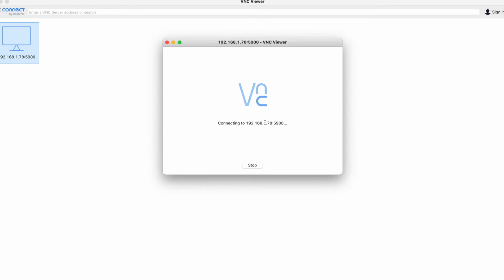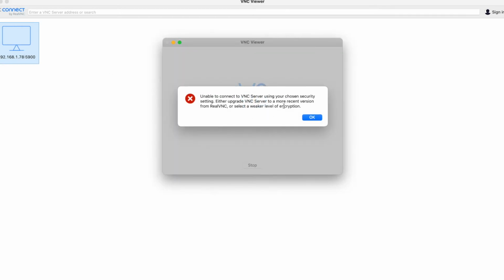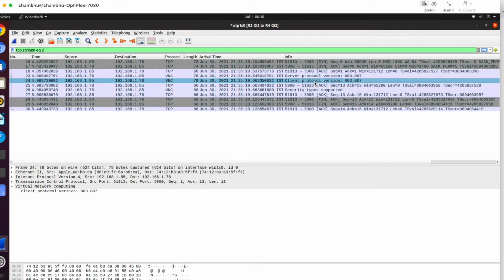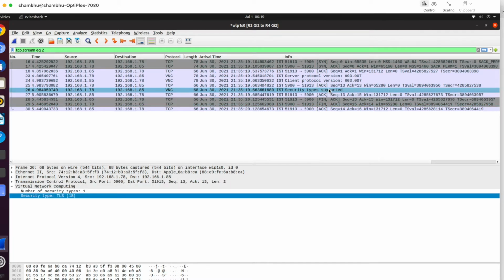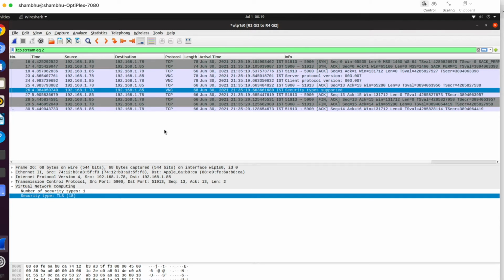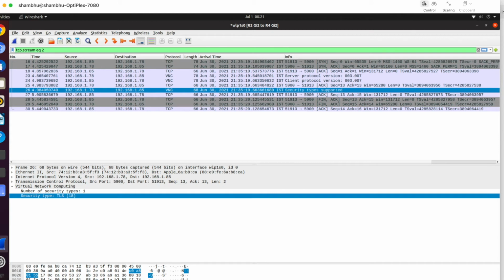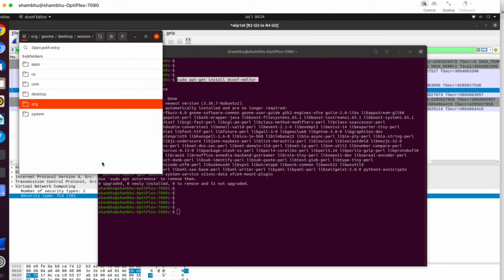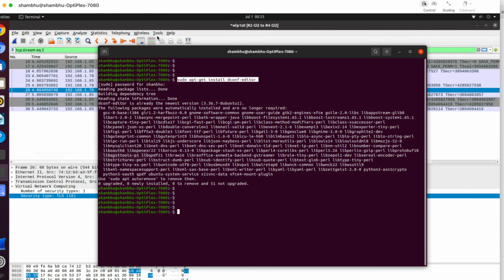VNC client is Failing to connect to server. Encryption error.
VNC Client: Real VNC on Macbook . You may see this error on WINDOWS as well.
VNC Server: Ubuntu

To jump on solution:  5:29

Below error is seen.

"Unable to connect to VNC Server using your chosen security setting. Either upgrade VNC Server to a more recent version from RealVNC, or select a weaker level of encryption."